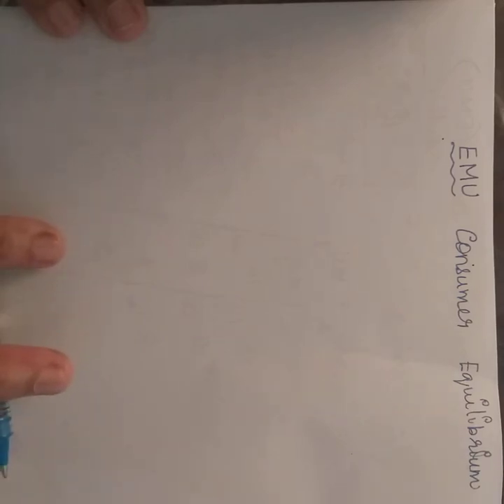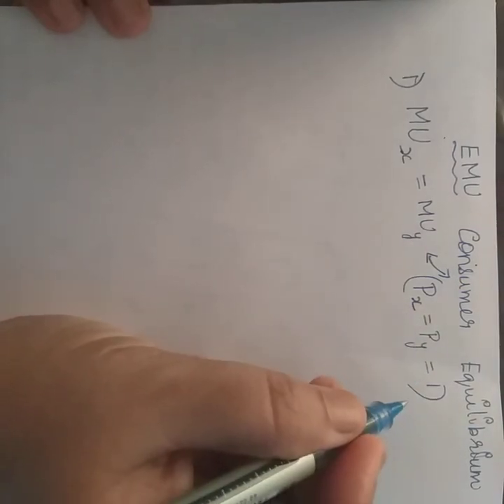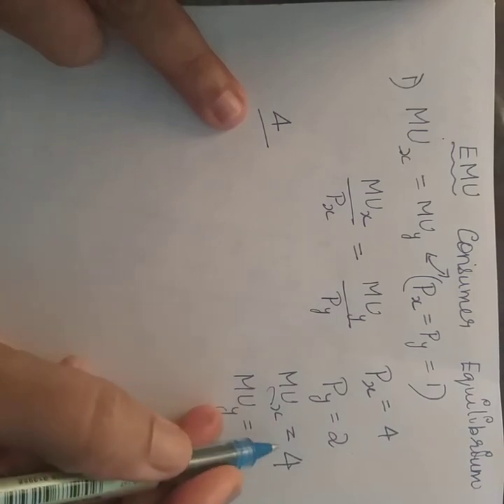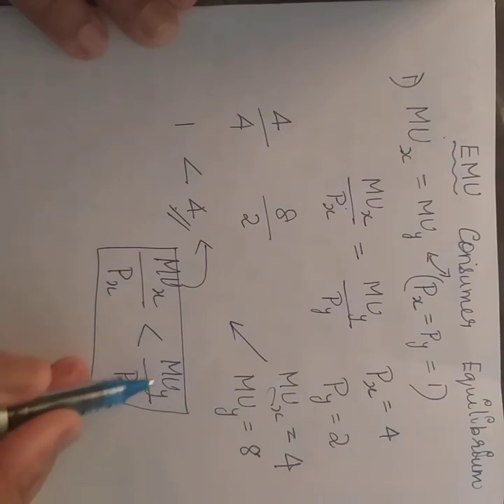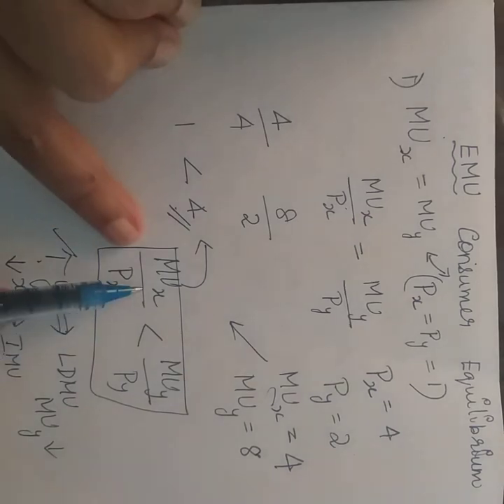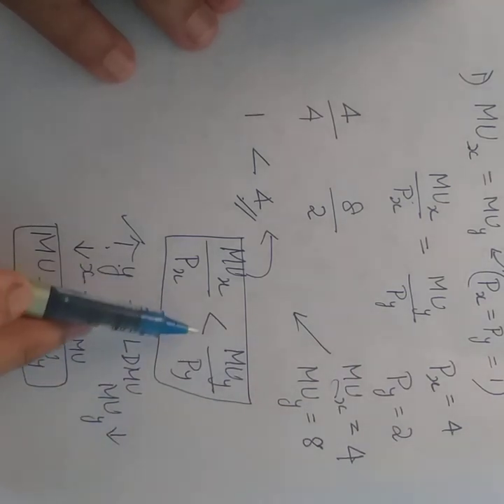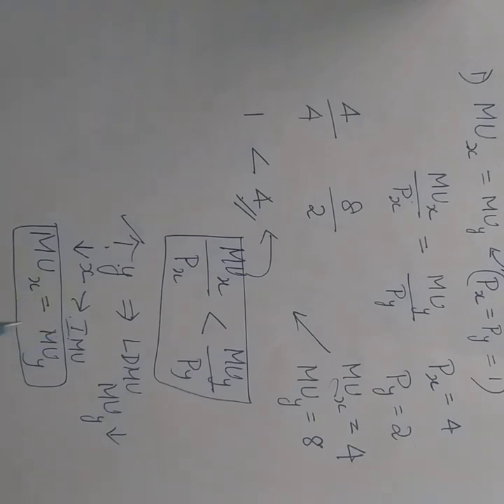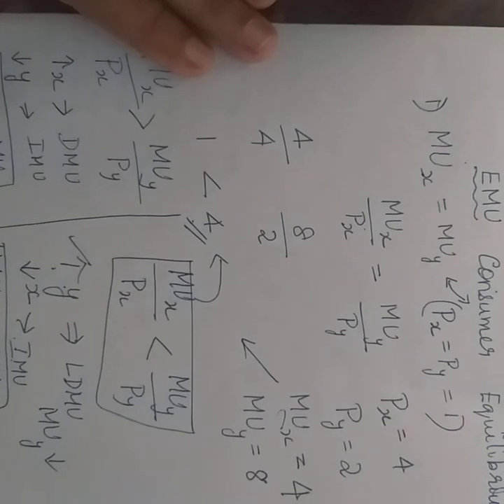EMU Disequilibrium and Equilibrium Consumer Equilibrium, Cardinal Utility Theory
micro,  video  4